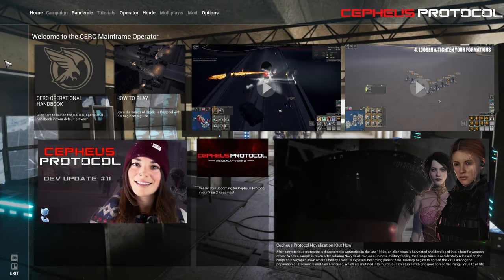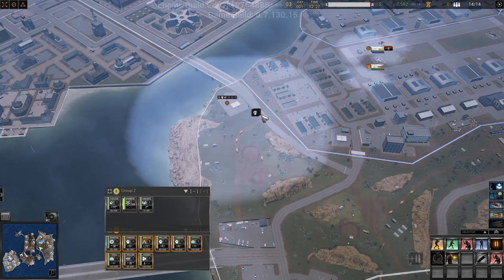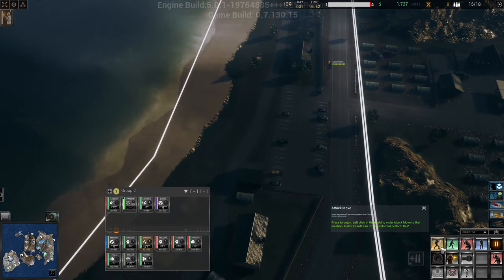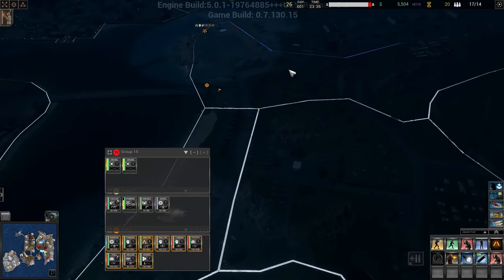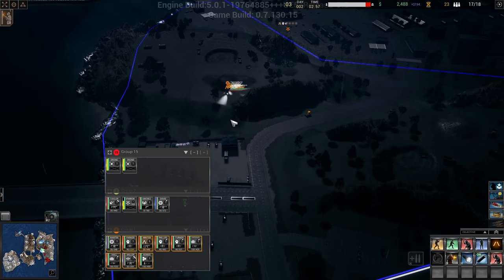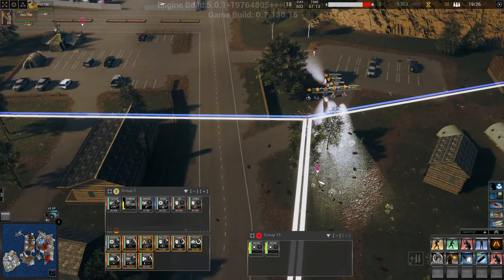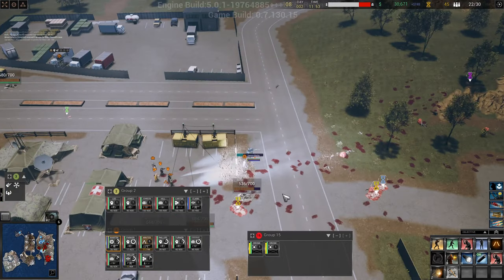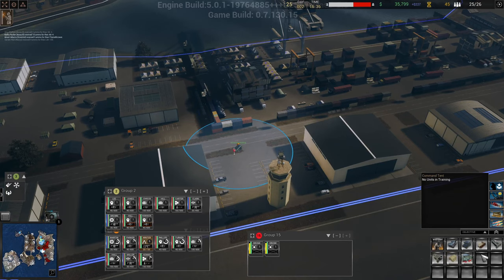Cepheus Protocol | UE5 Update Do Over 01 | We're in a BAAAD situation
The Unreal Engine 5 update is out in open beta and it looks GOOOD! Let's give it a whirl.